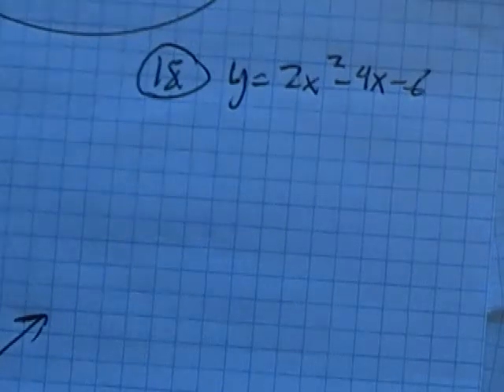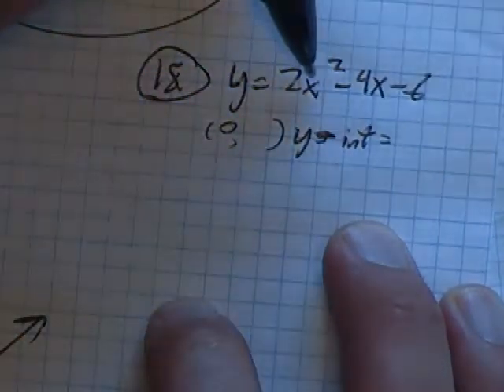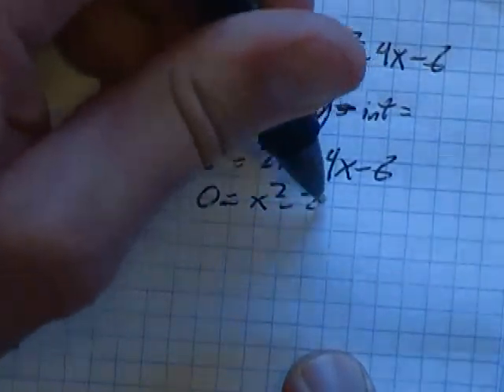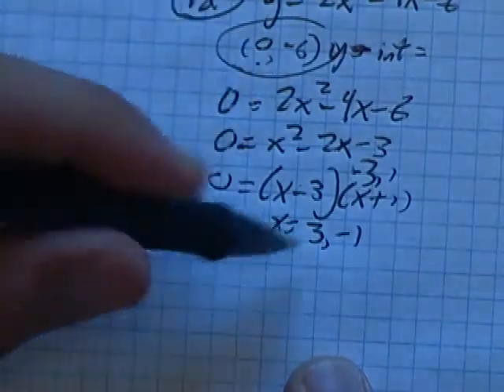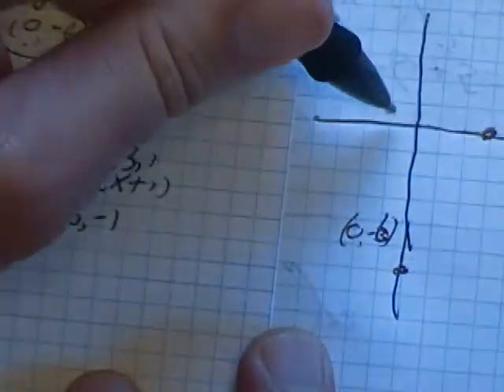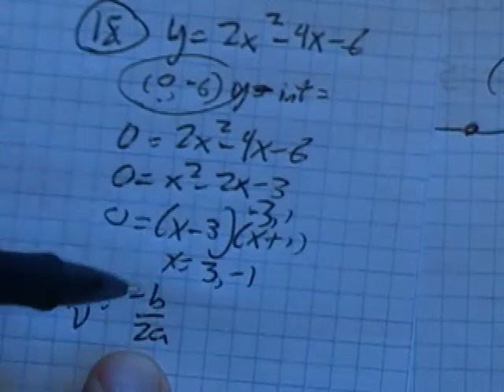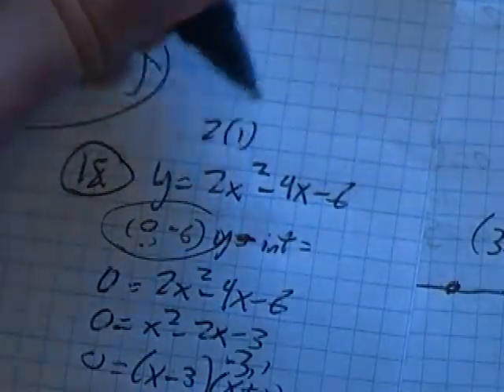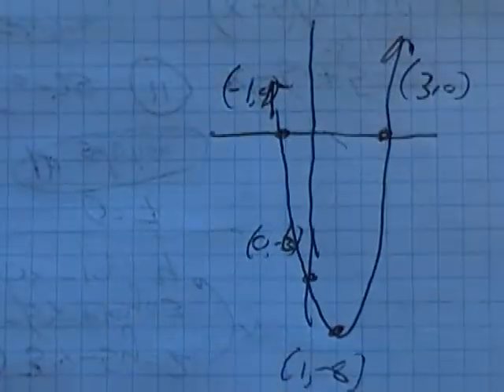m98 pract final 18